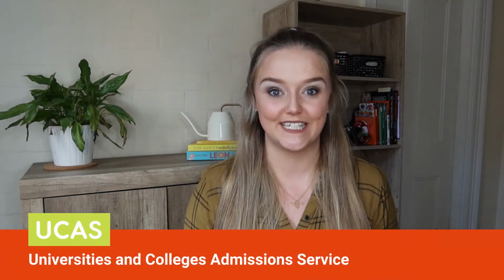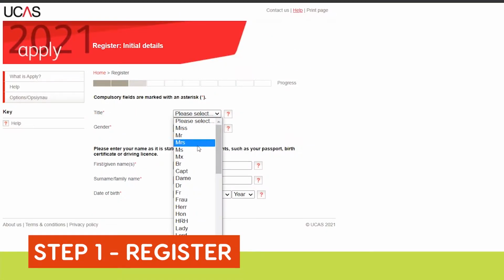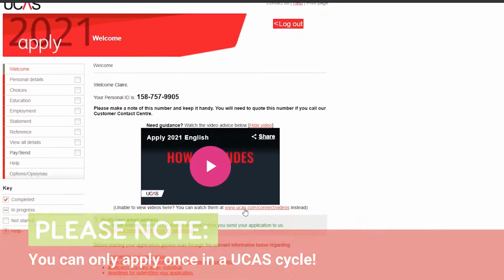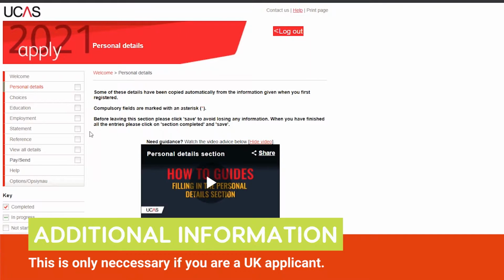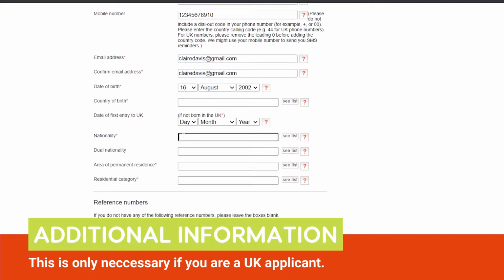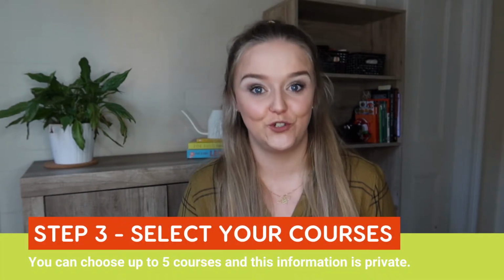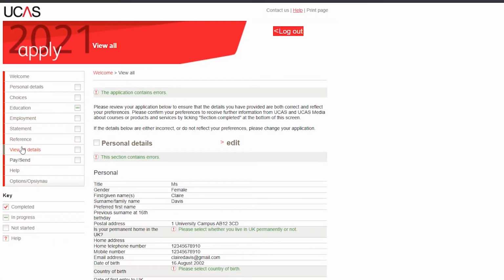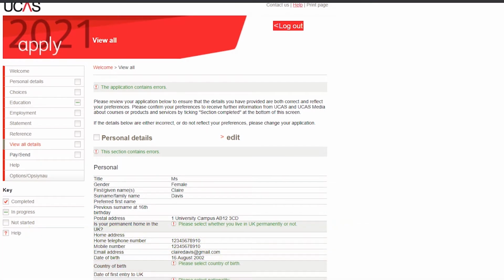How do I apply for university through UCAS?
In this video, Liv talks about how to apply to university through UCAS, detailing each step of the application process. If you have any questions, come and chat to us